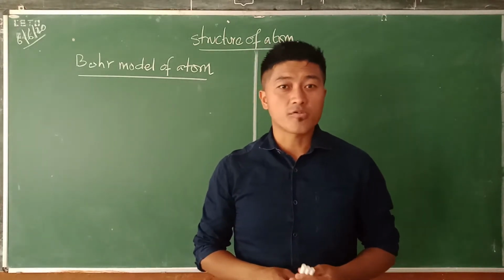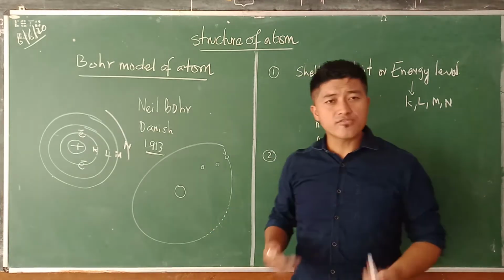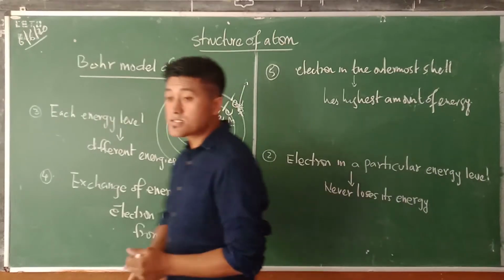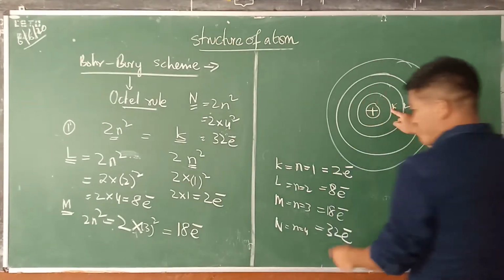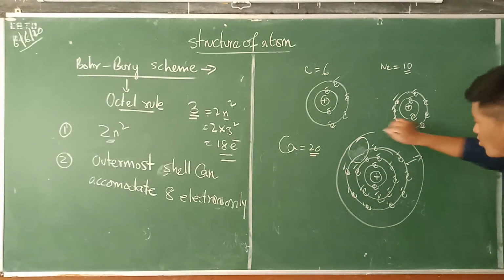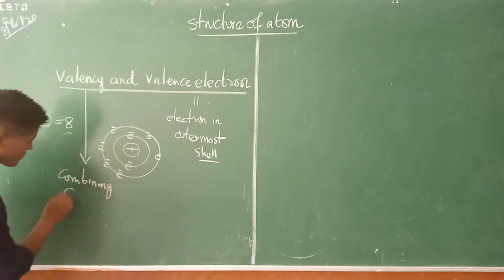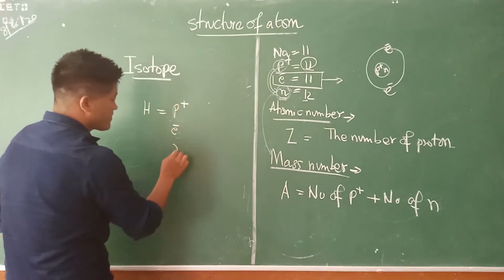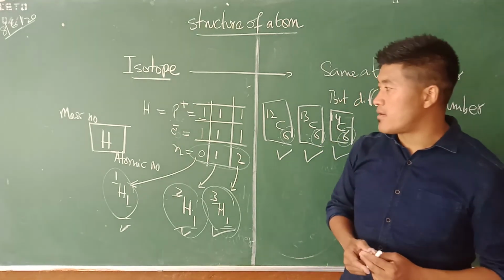རྡུལ་གྱི་གྲུབ་ཆ། ཚན་པ། ༢ Class 9 Science Chapter 4 Structure Of Atom Part 2